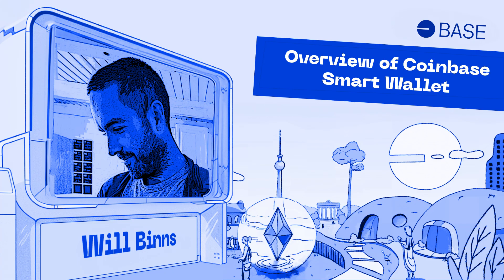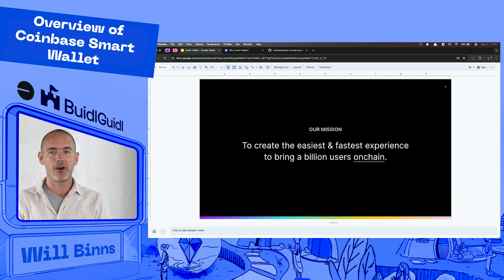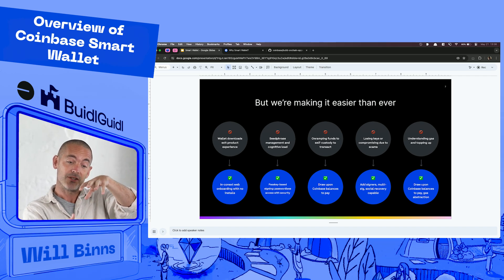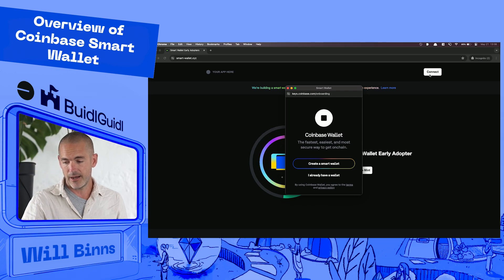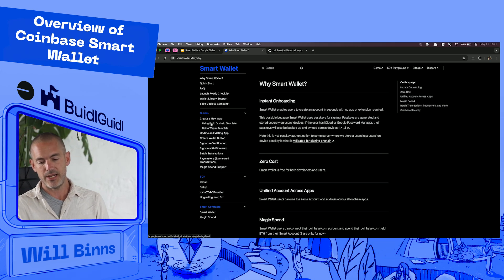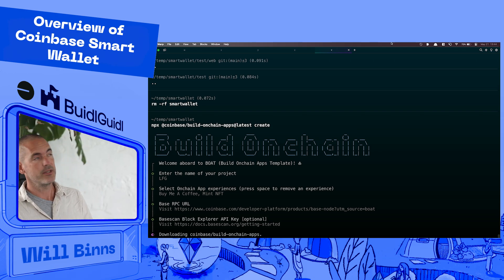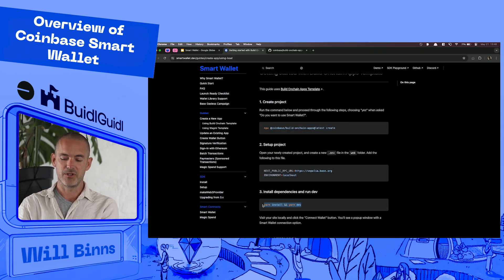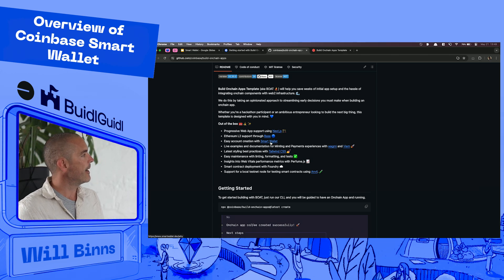Overview of Coinbase Smart Wallet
Part 3
In these videos we’ll introduce you to Scaffold-ETH 2, the leading open-source toolkit that simplifies the dApp development process. Specifically, we’ll work with the fork Scaffold-Base which is tailored to enhance your development experience building new applications on Base’s L2.

​In other sessions you will learn how to utilize The Graph for indexing Base data, employ Coinbase Smart Wallet for account abstraction and deploy your dApp with the BUIDL on Base workshop.

​This playlist is an excellent opportunity for developers of all levels to sharpen their skills, start building with Scaffold-ETH 2, and deploying on Base!